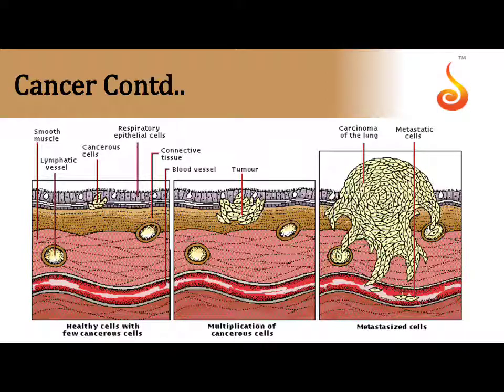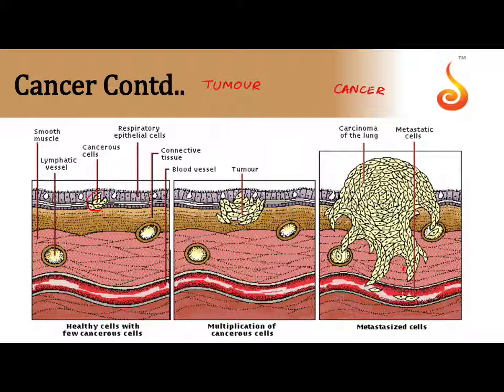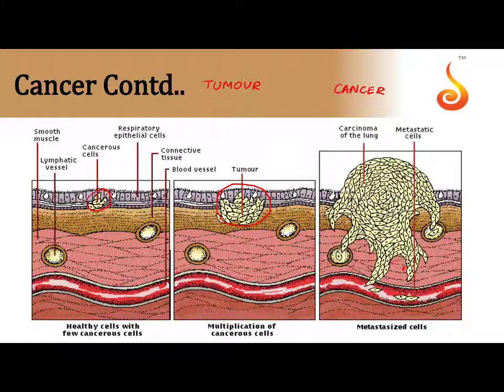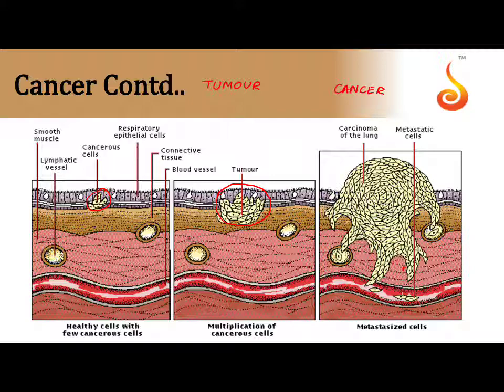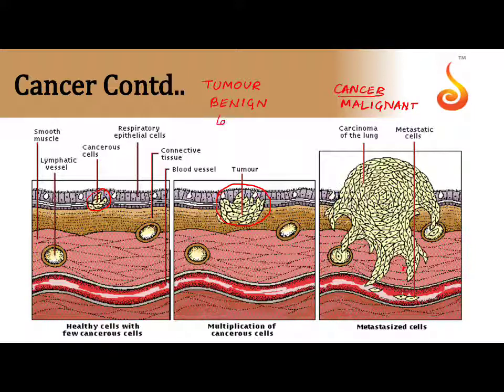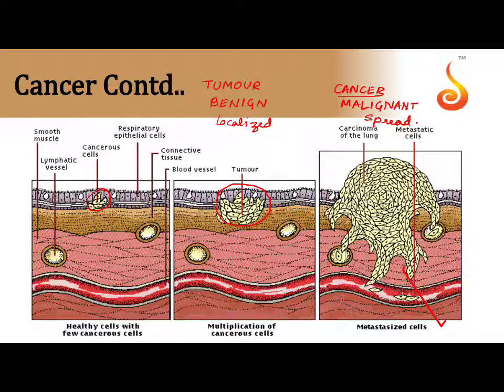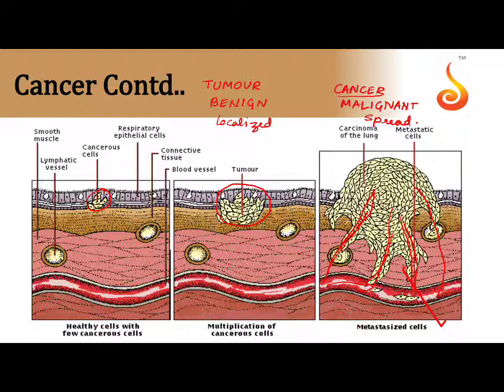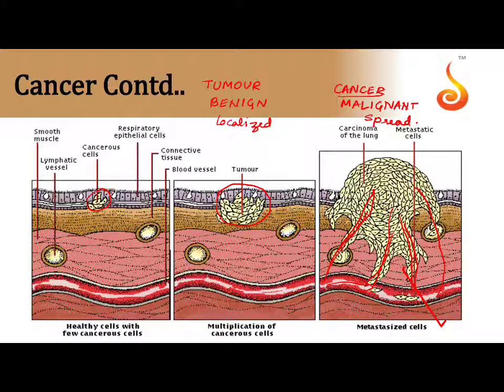PU 2 | Biology | Human Health and Diseases | Lecture 4 | Slide 15 | Benign Cancer & Malignant Cancer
Welcome to Concept Videos for PU 2! This slide will explain Human Health and Diseases. We will focus on Benign Cancer and Malignant Cancer. We are sure you will have an effective learning experience.